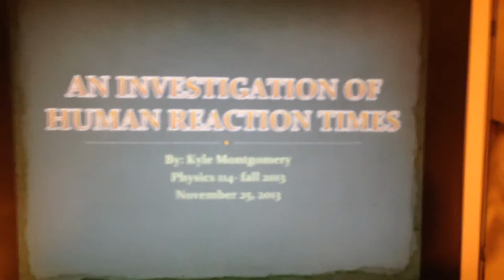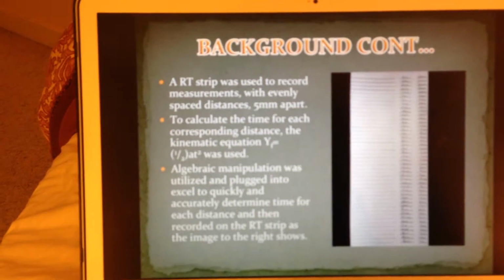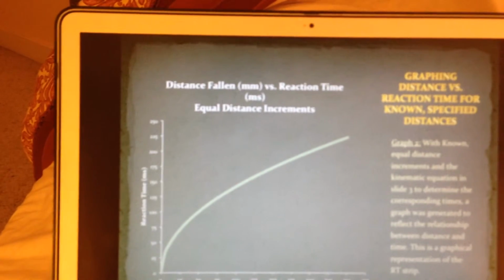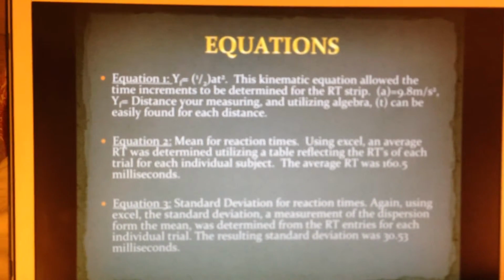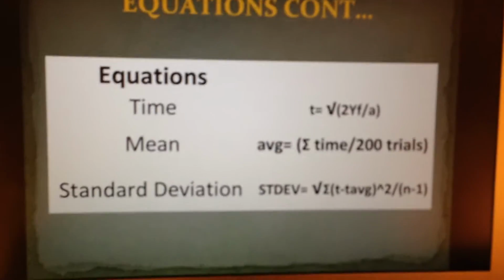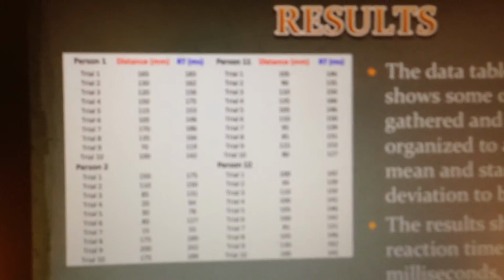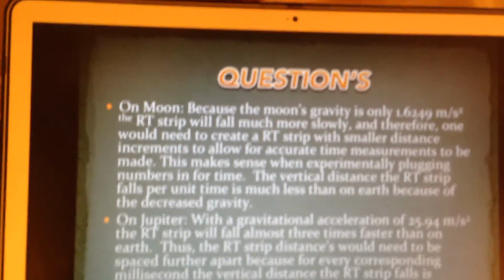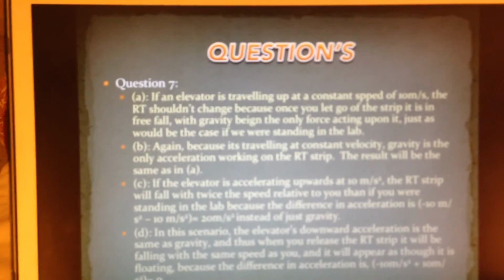Phys 114 Project